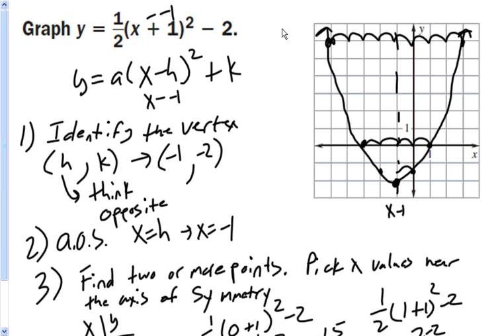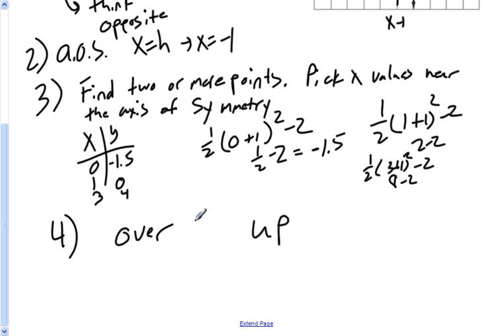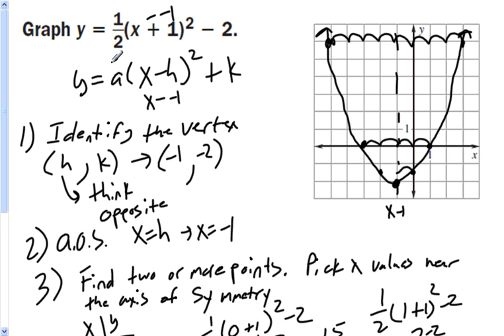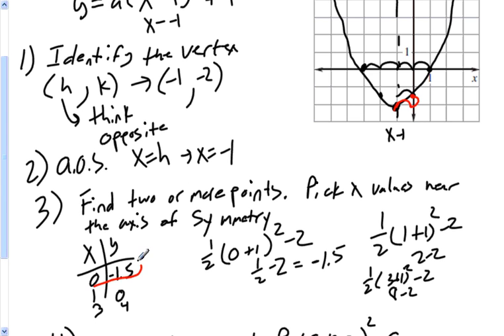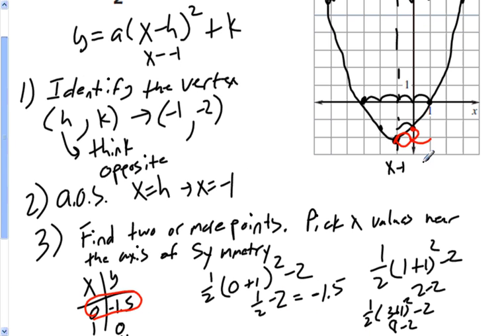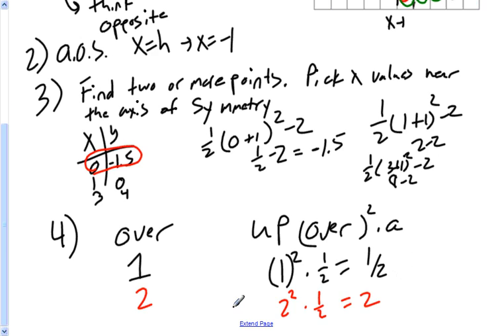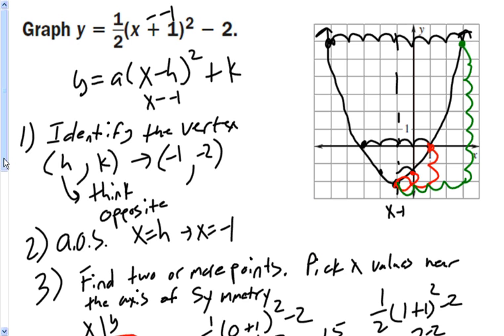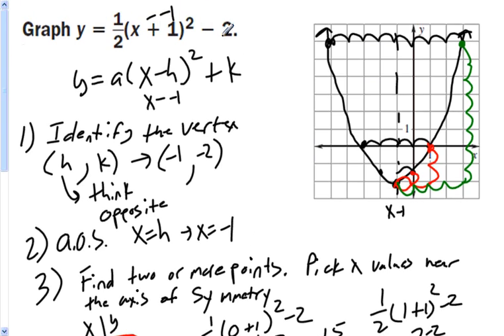Graphing Quadratic Equations in Vertex Form Ex 1B